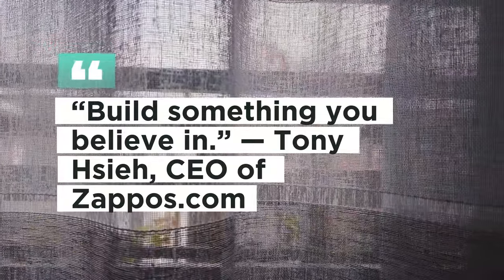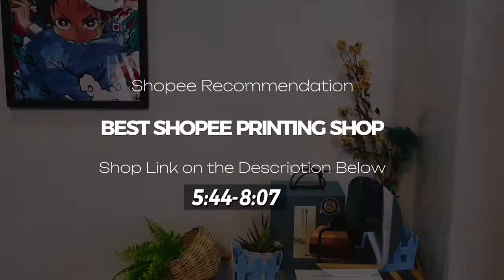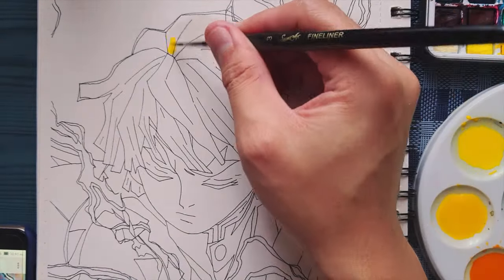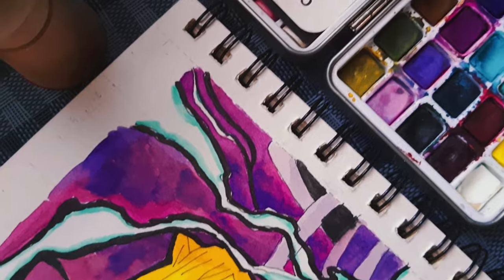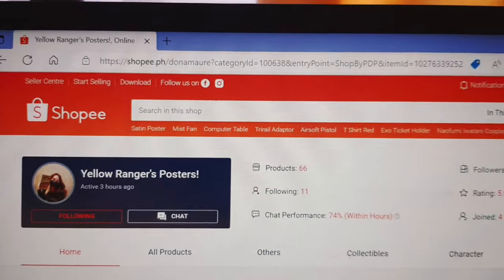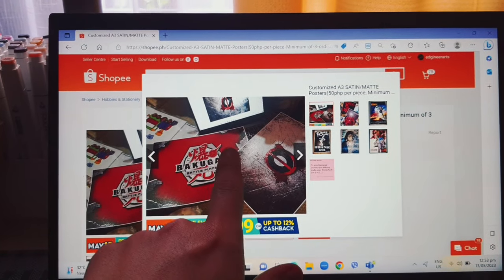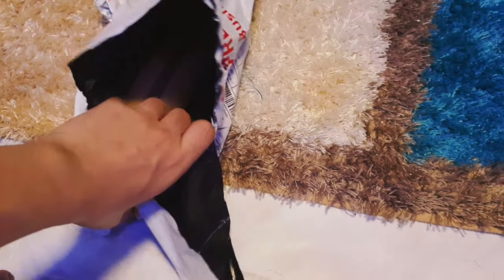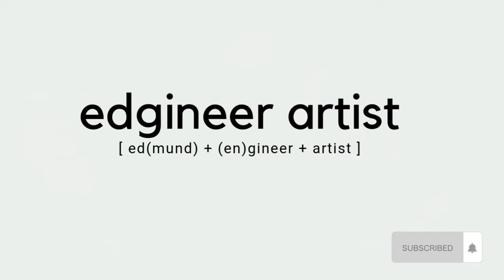How to achieve a satisfying Zenitsu painting in minutes! plus the best art printing shop on shopee.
Hi everyone Im Ed a content creator from Edgineer Artist.
In today's video I tried  painting Zenitsu and the results are shocking. As a bonus I will be introducing you to the printing shop I discovered on shopee which is a game changer.

Awesome Art Materials you should buy!

Tokyo Finds Watercolor Paper Mix Media Journal 300 GSM

SeamiArt 6 Pcs. Set Hook Line Detail Painting Brush

SeamiArt 10pcs Black Pigment Liner Needle Waterproof Drawing Pen For Sketch Watercolor

Metal Steel Net Mesh Frame DIY Wall Decoration Grid Decor Photo Frame Wall Art Display Mesh Storage
 ✉ C O N T A C T

Audio: